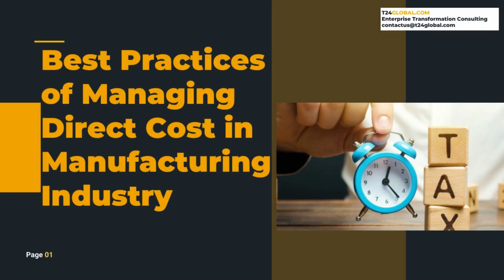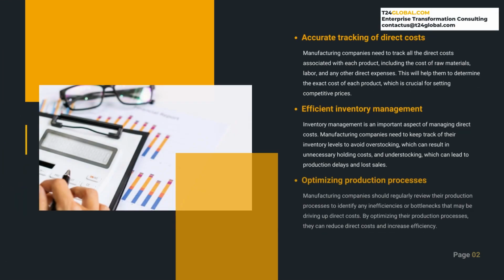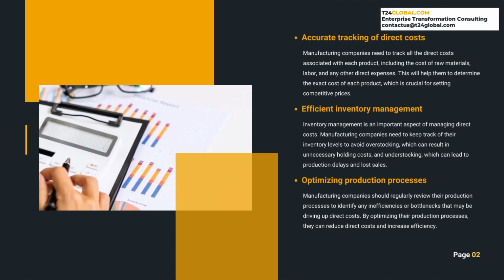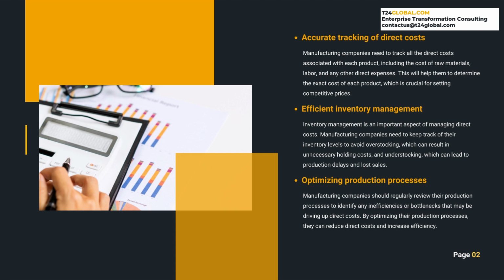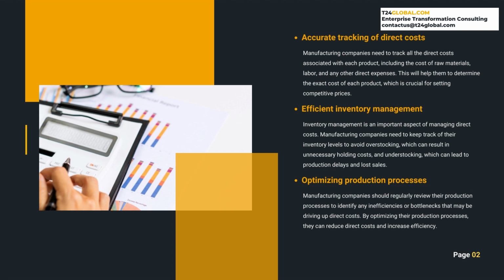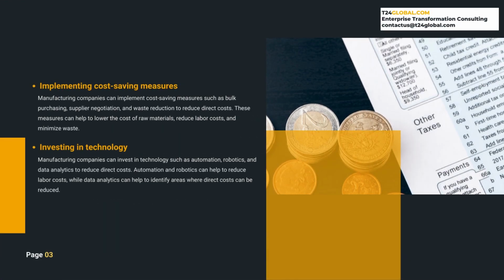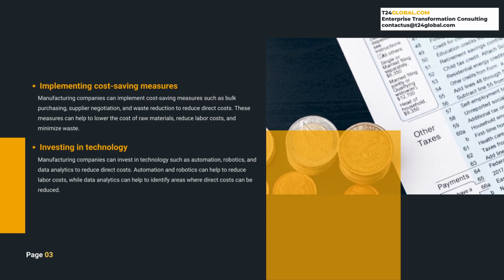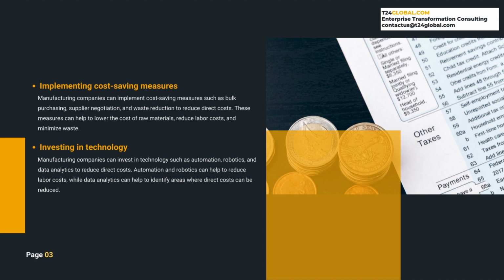43- Best Practices of Managing Direct Cost in Manufacturing Industry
Best Practices of Managing Direct Cost in Manufacturing Industry